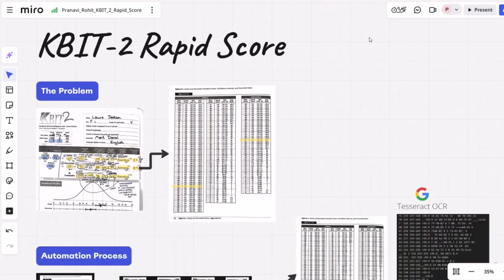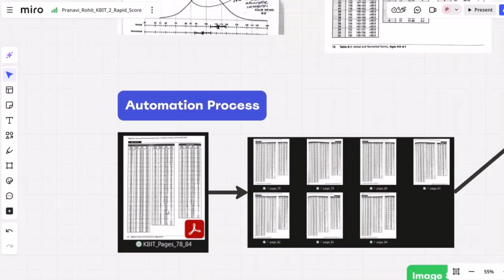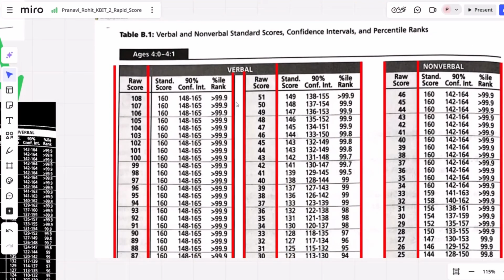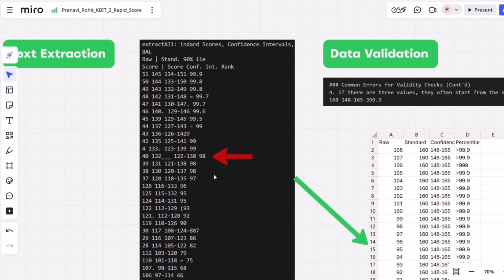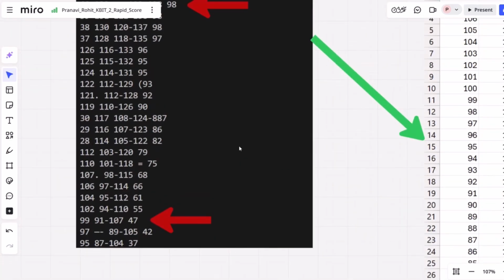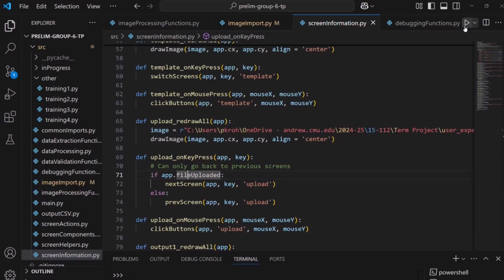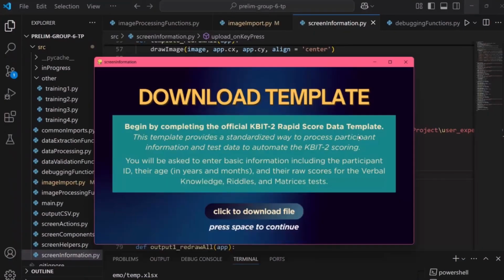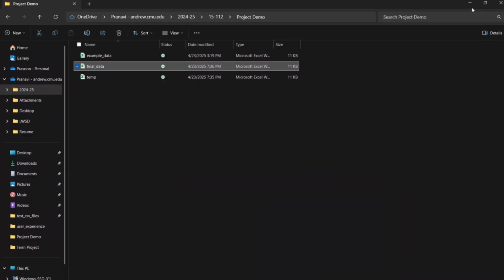KBIT-2 Rapid Score: The First Tool to Automate KBIT-2 Testing